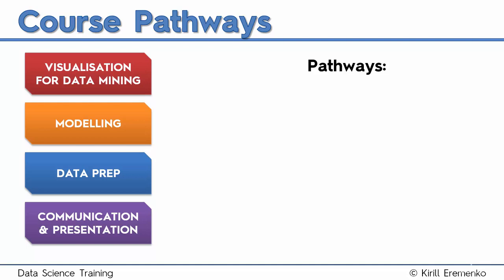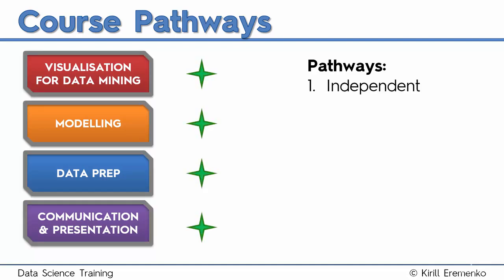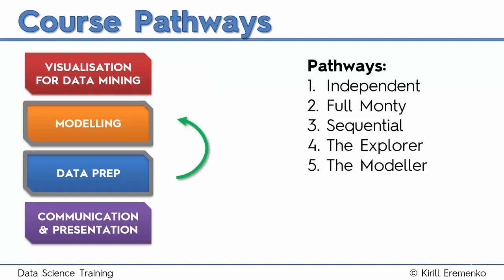Bagian Terpenting Dalam Tutorial